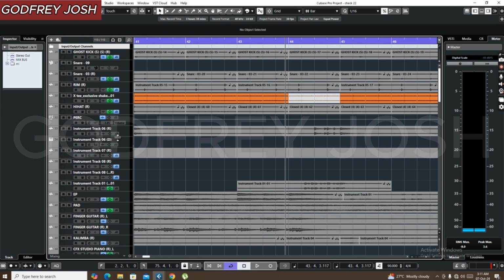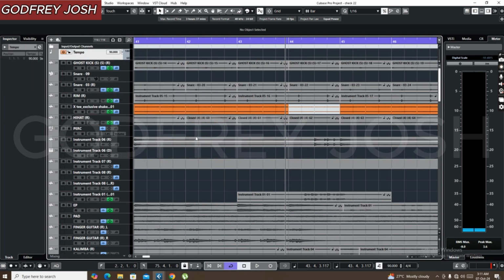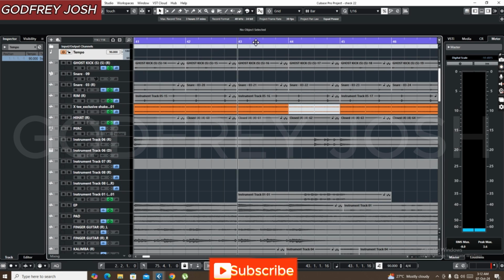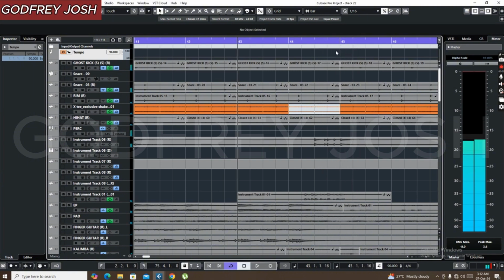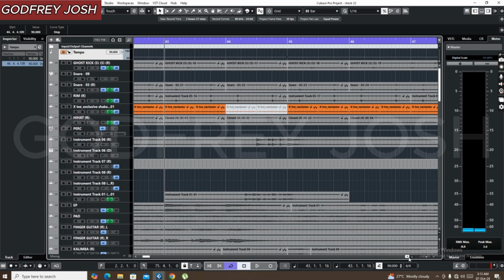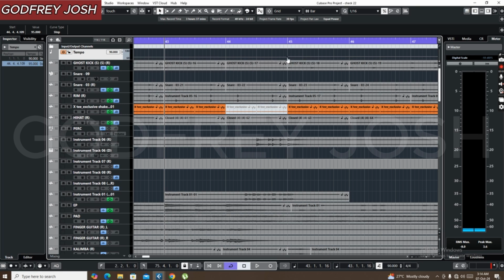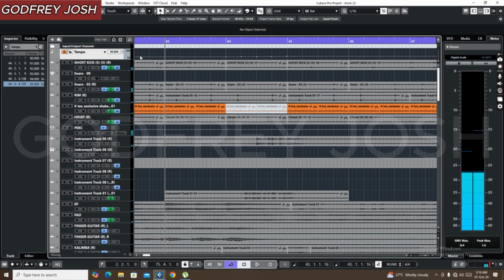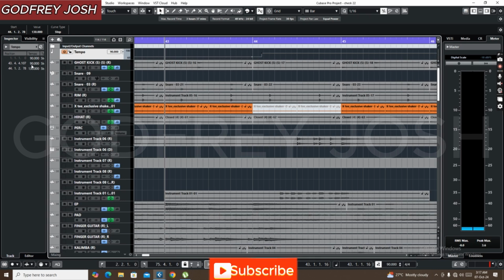CUBASE TEMPO TRACK EXPLAINED...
LEARN HOW TO USE THE CUBASE TEMPO ..